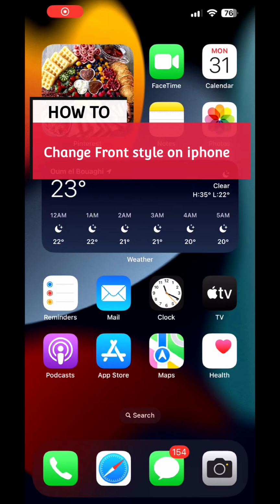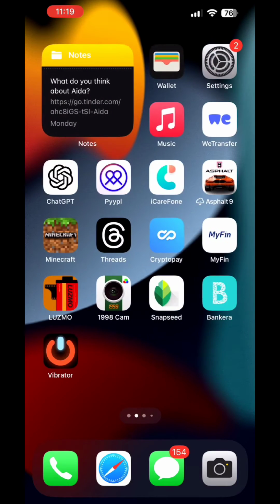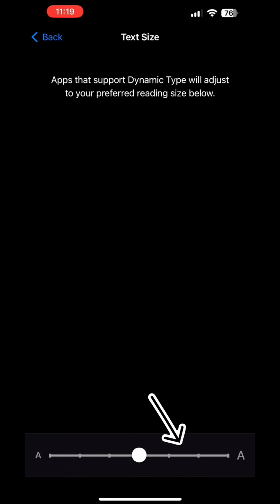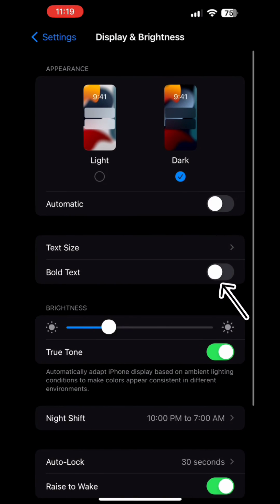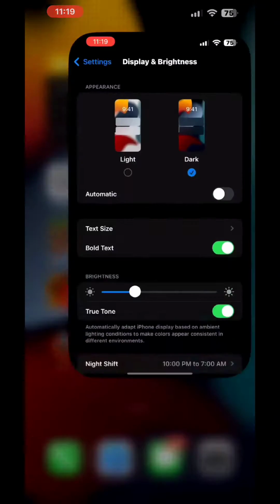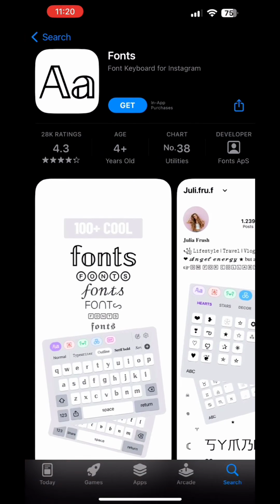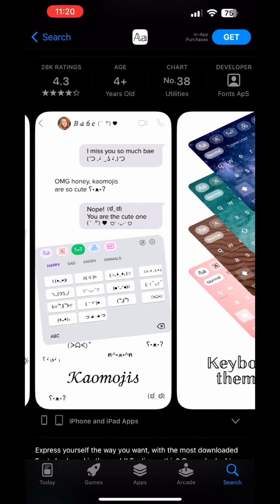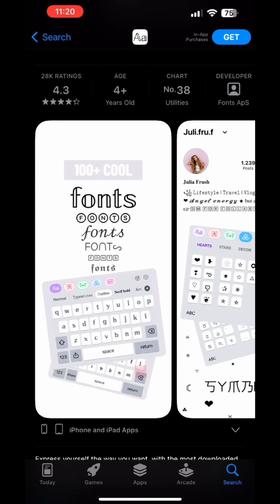How To Change Font Style In IPhone